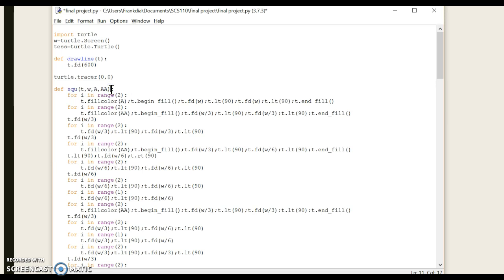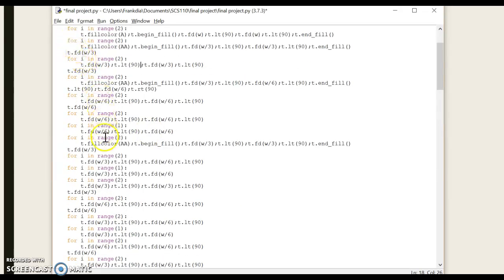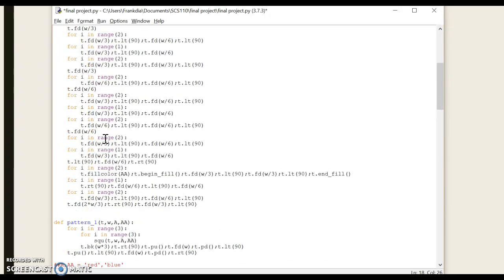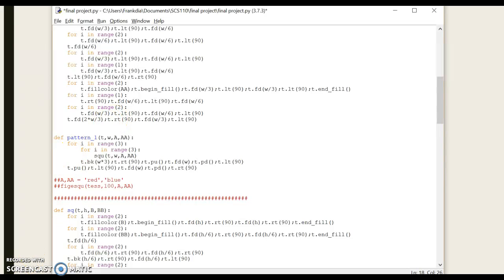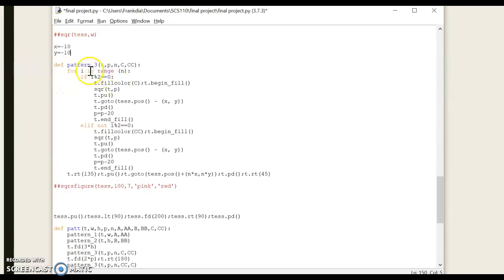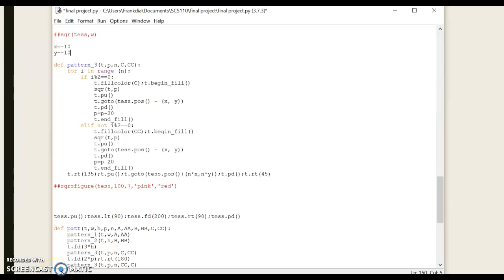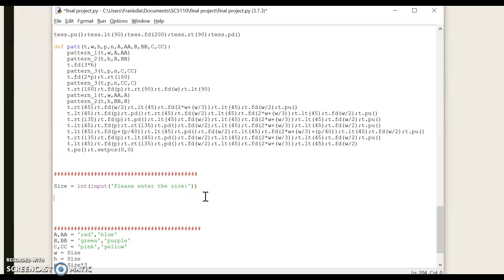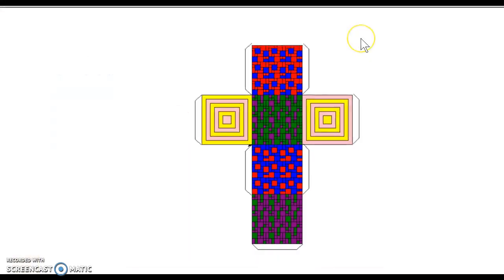csc110 Final_project Francisco Avendano